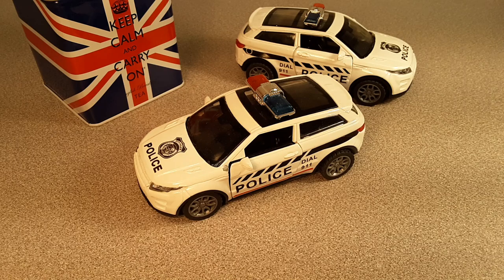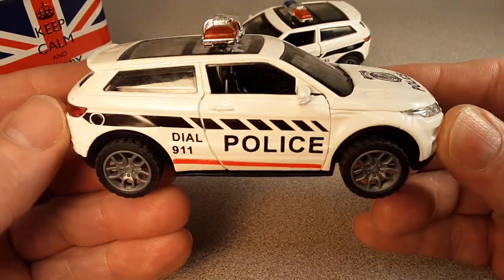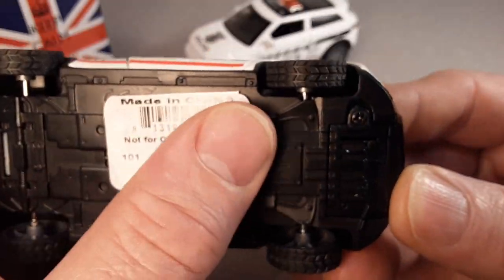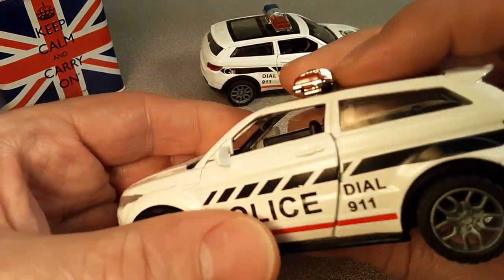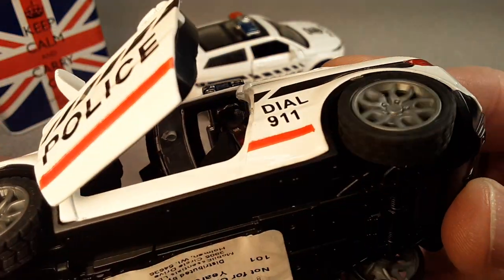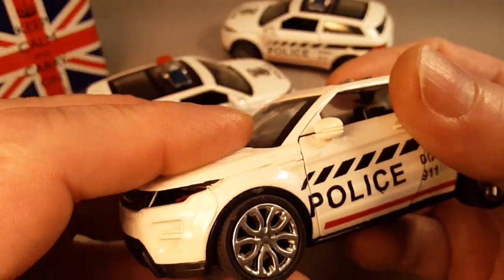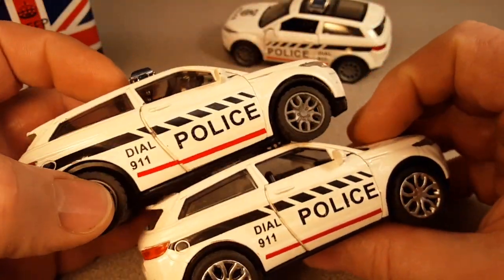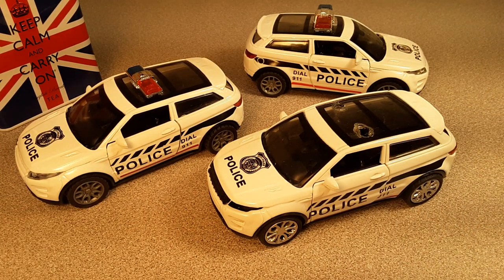Rover Land Range Rover Evoque POLICE!!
Rover Land  Range Rover Evoque  Model REVIEW.
I look at a couple of Range Rover Evoques in the
Rover Land Collection.   In Police livery..!
I have a surprise half way through the video!!

My Address:
Dan Winchell